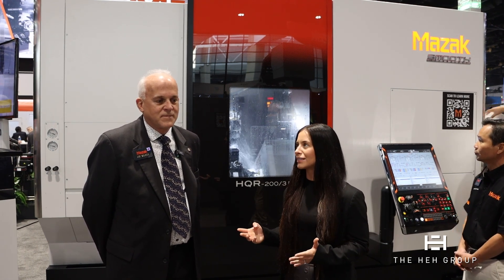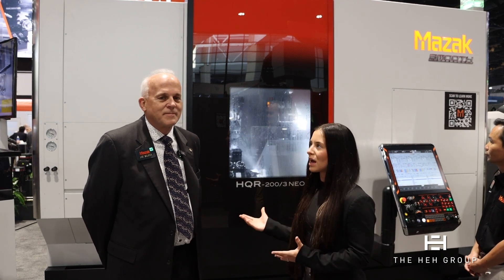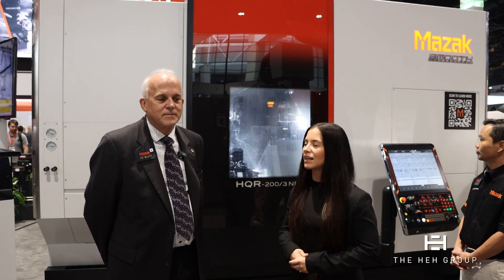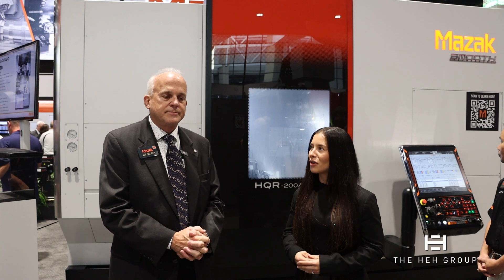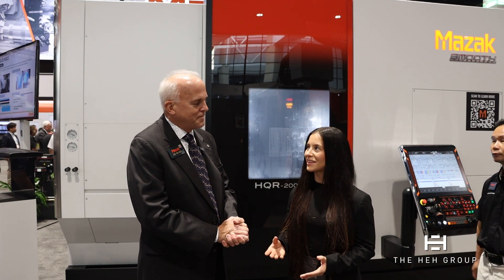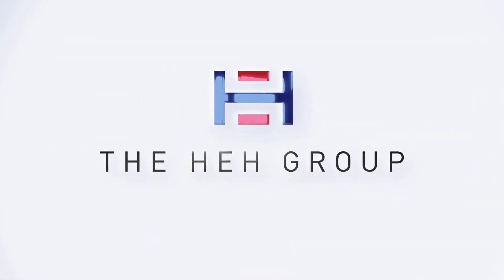Mazak introduces a 3 turret machine?! Check out the HQR-200/3 NEO | IMTS 2024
Mazak bring productivity to the next level with the three turret two spindle HQR 200/3 NEO.

⁉️QUESTIONS – Leave them in the comments and we’ll try and get back to you as soon as possible!

In this interview, we talk with Joe Wilker about Mazak's NEW HQR 200/3 MSY NEO machine.This machine features three turrets and two spindles, along with milling and y-axis capability. The idea behind this machine is increased speed. The HQR series is designed for shops who are looking for that extra throughput and for a machine that can be fully automated to machine parts for hours on end. The addition of the three turret HQR will give shops even more of an advantage when it comes to speed and accuracy. Learn more about this machine by watching this interview!